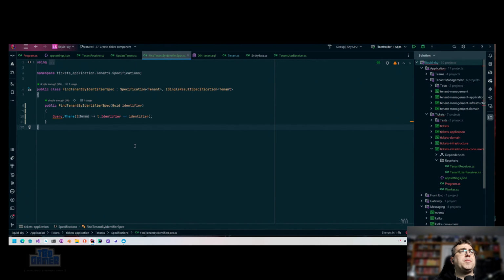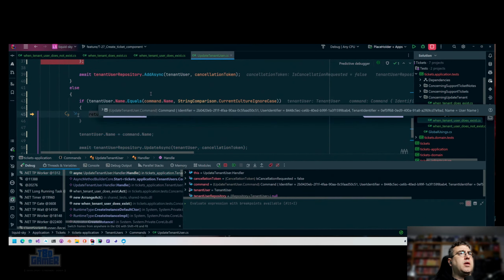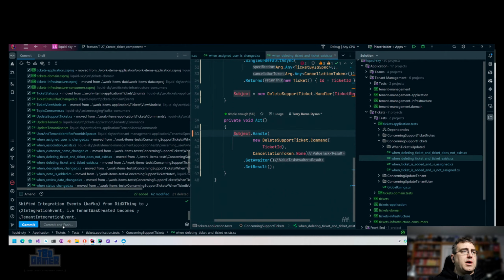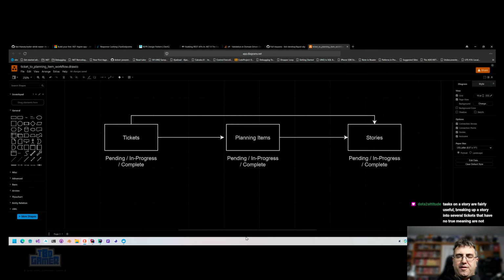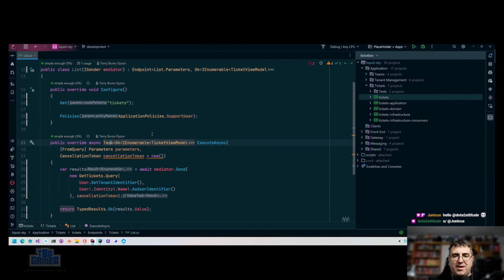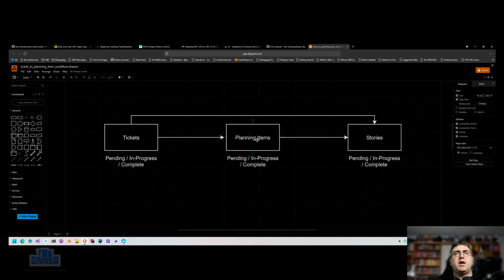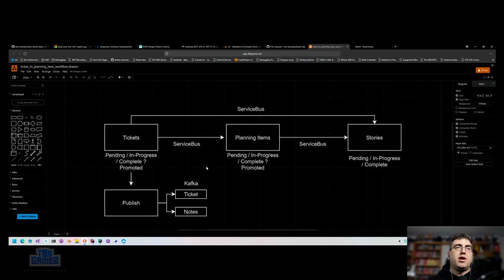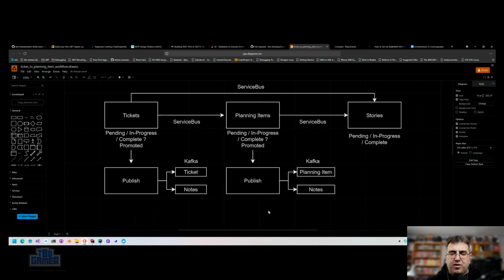Agile Platform Dev - Promoting Tickets [C#/SQL/Kafka]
Continuing on with platform development, going to discuss my thoughts on how to promote a ticket, and include information on that ticket